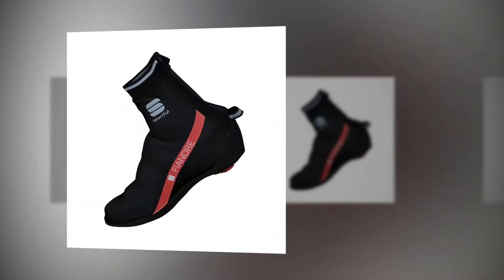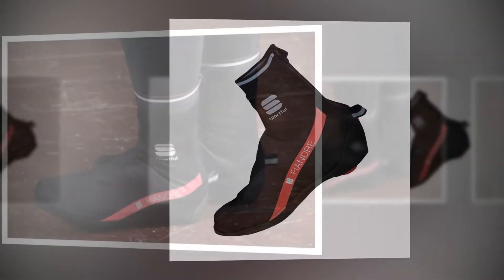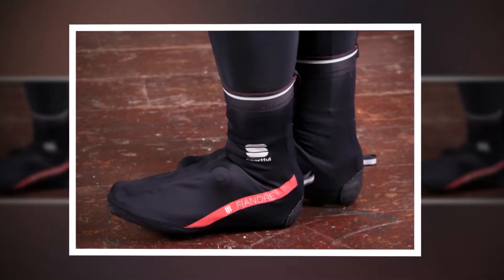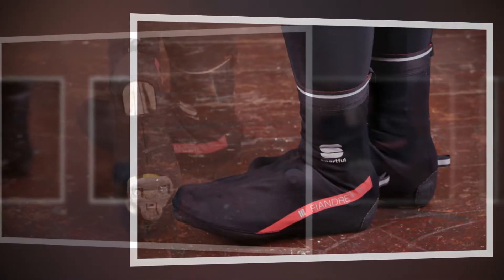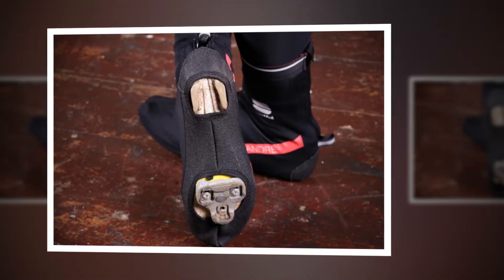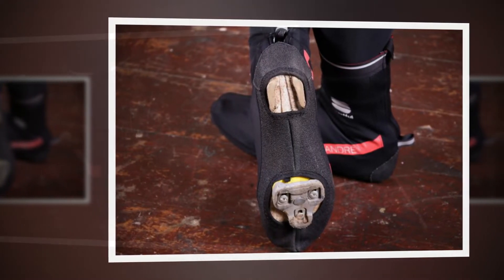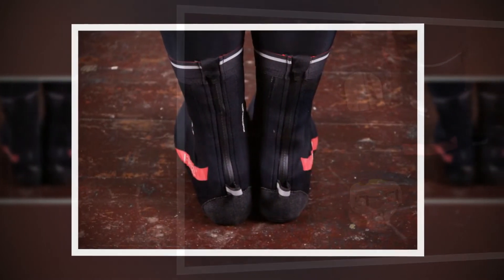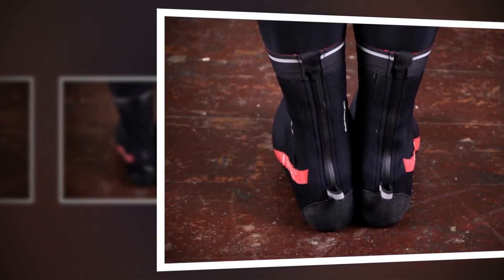Sportful Fiandre WS Bootie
The Fiandre WS Bootie uses next generation Gore Windstopper technology to give superior water protection and breathability. Reinforced with strategically sealed seams and stretch construction allow for a perfect fit and optimum water resistance, so you're safe in the knowledge that the Fiandre WS Bootie is on your side when your dedication to training sees you in the torrential rain.The overshoes feature what Sportful calls an 'abrasion resistant bottom' made of a thick, rough fabric that has certainly shown few signs of wear so far. They feel sturdy and well made, with a good sized hole for the cleat so the fabric didn't get caught in my pedals at all or cause any issues. Having previously worn through the base of cheaper overshoes within a matter of weeks, I'm pleased to say that these seem very durable so far.